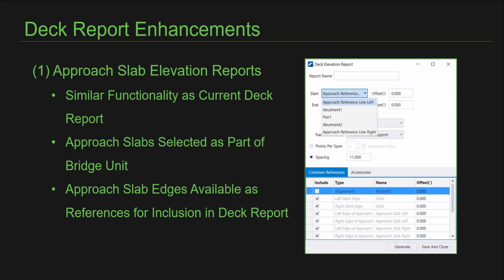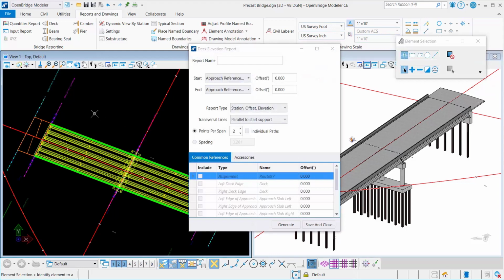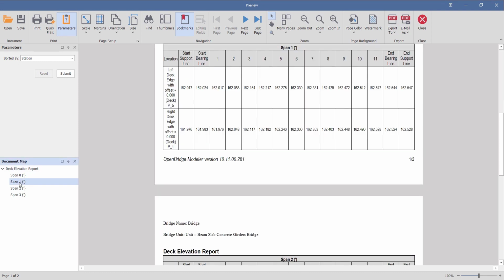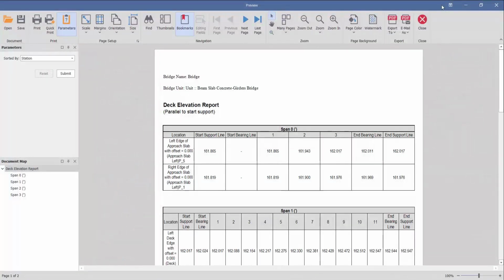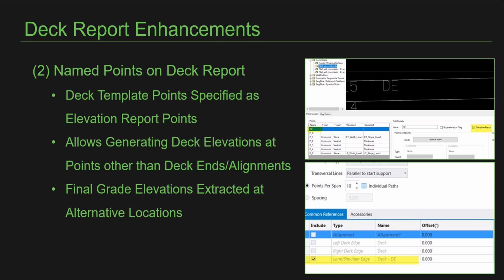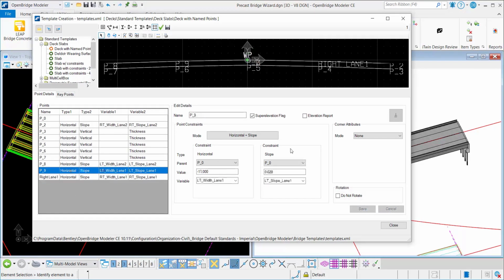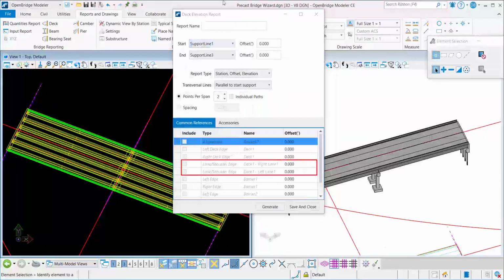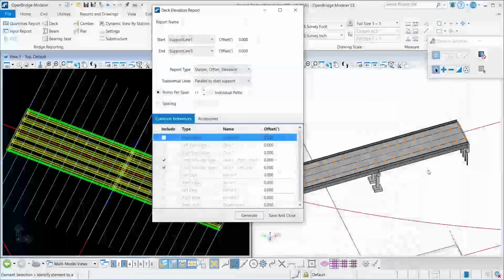04 Deck Report Enhancements